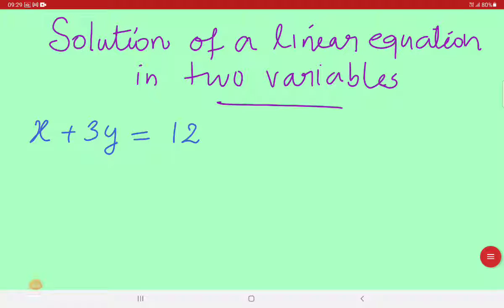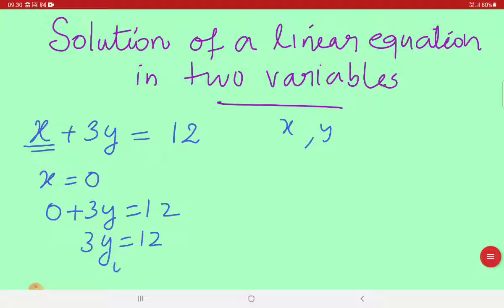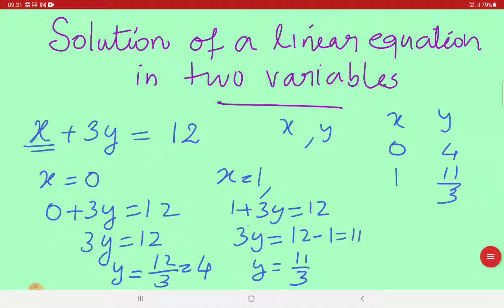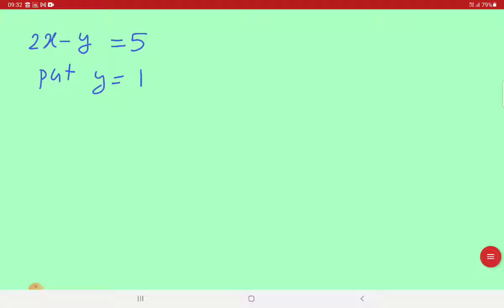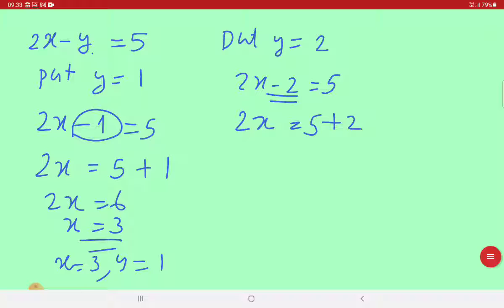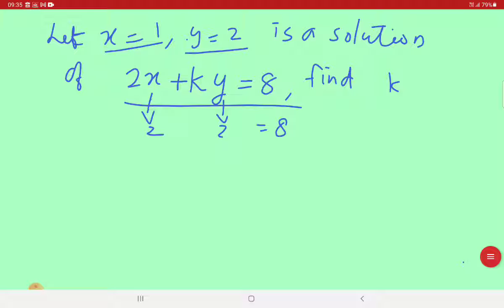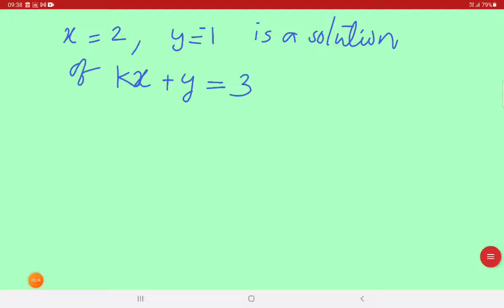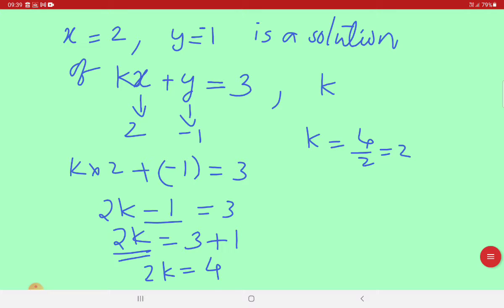Solution of a linear equation in two variables: class 9